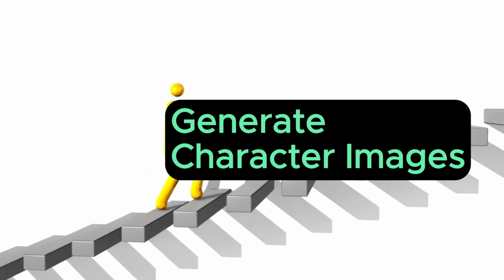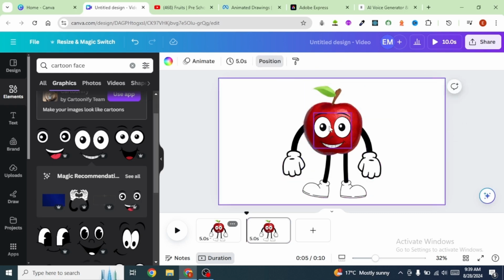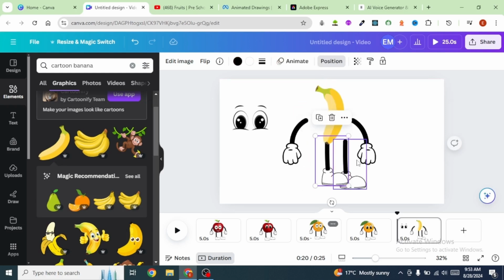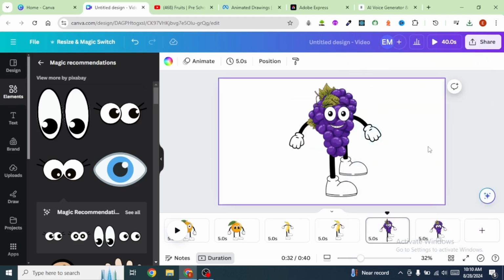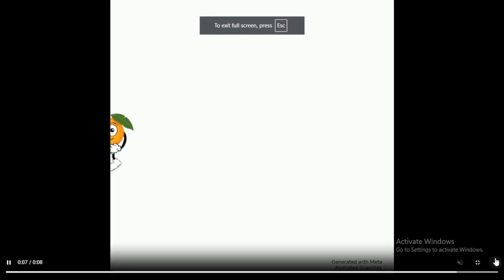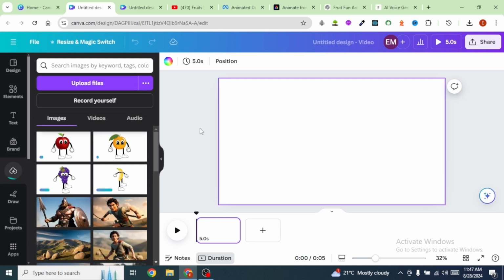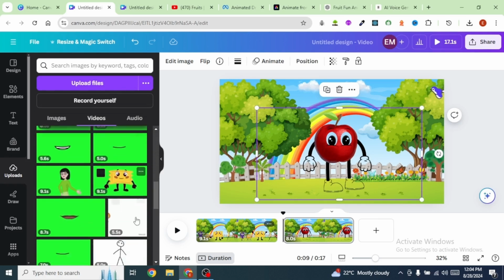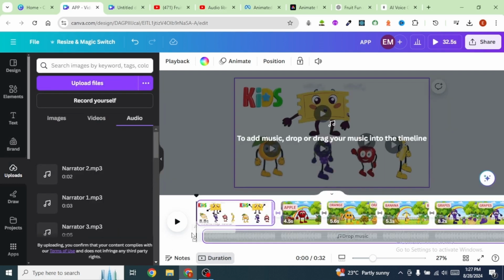Create Monetizable VIRAL Learning Videos with Canva & AI - Full Tutorial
Unlock the secrets to creating engaging and viral learning videos with our comprehensive tutorial on using Canva and AI! In this step-by-step guide, we'll show you how to harness the power of design and artificial intelligence to produce eye-catching educational content that captures everyone's attention.

Whether you're a teacher, parent, or content creator, this video will provide valuable insights into:
- Designing colorful and appealing graphics using Canva's user-friendly interface.
- Incorporating AI tools to enhance your video content and make learning fun.
- Tips on storytelling techniques.
- Strategies to optimize your videos for maximum reach and engagement on platforms like YouTube.

Join us as we explore creative ideas and practical tips to help your kids' learning videos stand out and go viral! and make money online with a faceless YouTube channel using Canva animations!

You can learn how to create kids animations using AI by folowing the tutorials below:

How to Make an AI Cartoon Series With the SAME Voice Every Episode (Monetizable, Free Tools)

I Made a 3D COCOMELON style Kids Learning Song in 8 Minutes with Google Flow(step by step)